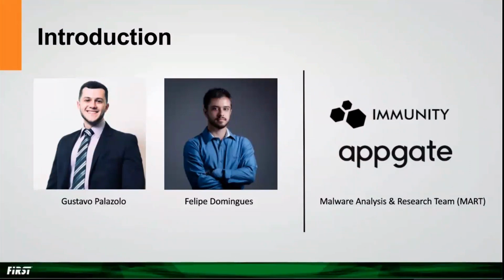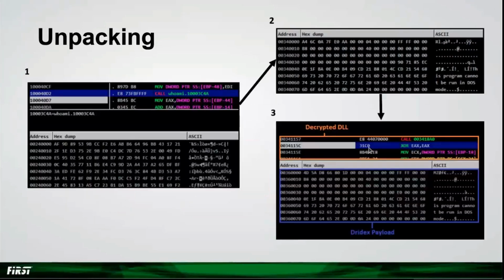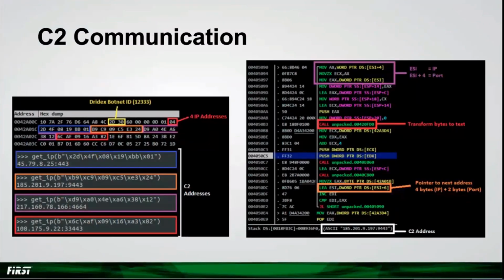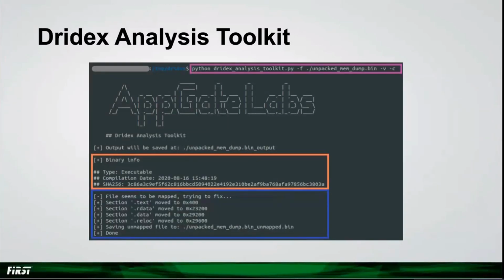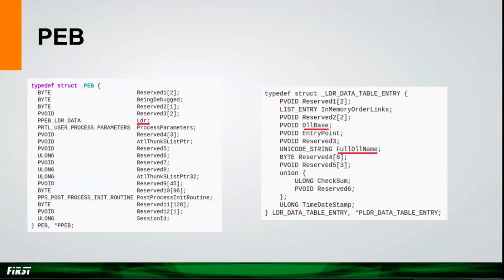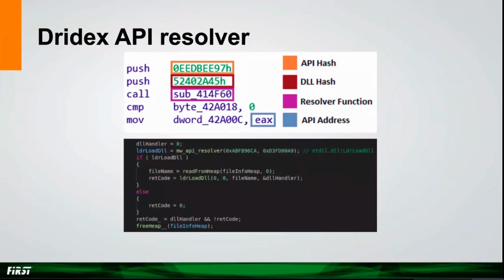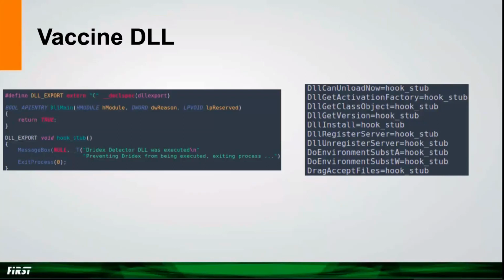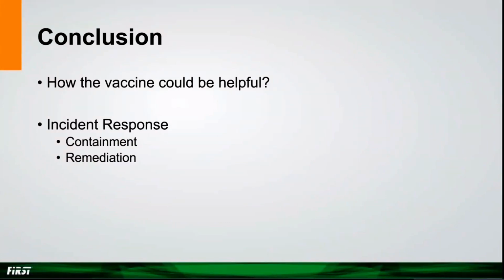Breaking Dridex Malware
Speakers:
Felipe Domingues, Security Researcher, AppGate | Brasil
Gustavo Palazolo, Security Researcher, AppGate | Brasil

Dridex is a major banking trojan that appeared somewhere around 2011, continually evolving ever since. In this presentation, we will cover Dridex's most recent and interesting functionalities, such as how it's deployed, anti-analysis tricks, and how to automate the IOCs extraction through reverse engineering. Finally, we will also show malware analysis can be used to find flaws in the malicious code, and how that can be used to create a vaccine to prevent the execution of the malware.

Felipe Duarte Domingues and Gustavo Palazolo are security researchers at AppGates' Malware Analysis & Research Team (MART). AppGate is a Zero Trust industry leader named by The Forrester Wave, protecting many organizations around the world by providing secure access, digital fraud protection and defense\offense services. We spend most of our time analyzing digital threats to have a deep understanding of its functionalities and to create defensive measures to protect our customers.

Gustavo Palazolo and Felipe Duarte Domingues are security researchers at AppGates' Malware Analysis & Research Team (MART). AppGate is a Zero Trust industry leader named by The Forrester Wave, protecting many organizations around the world by providing secure access, digital fraud protection and defense\offense services. We spend most of our time analyzing digital threats to have a deep understanding of its functionalities and to create defensive measures to protect our customers.